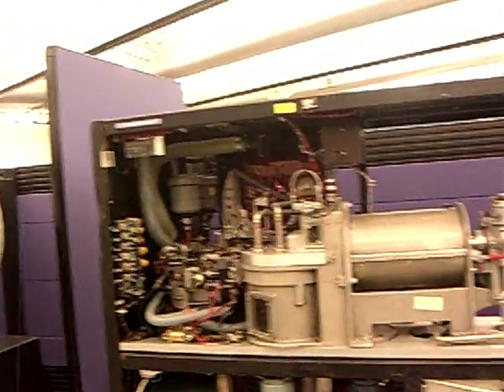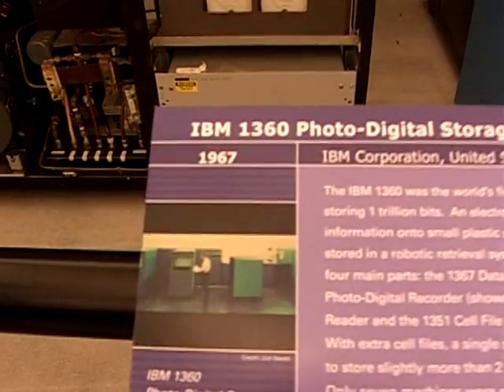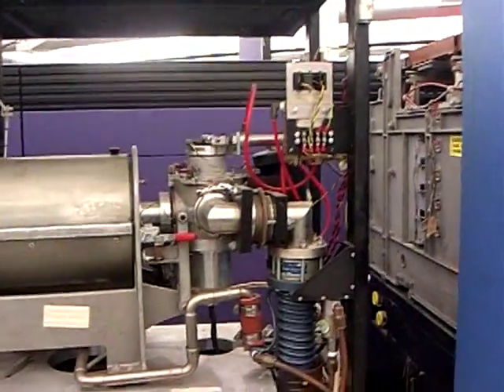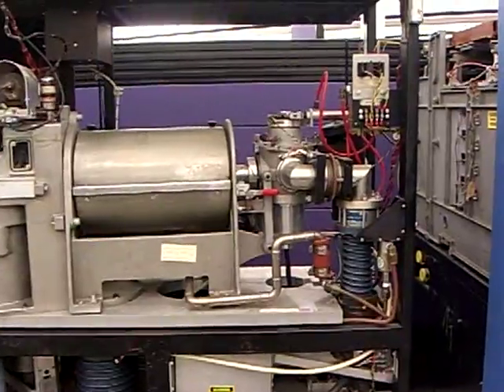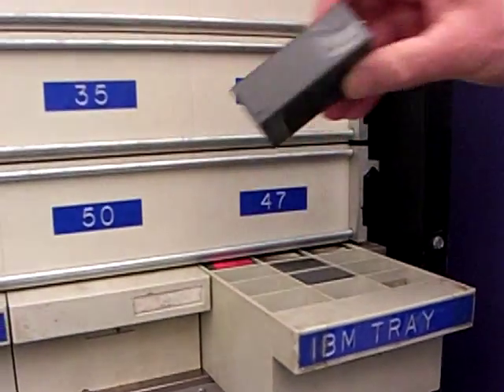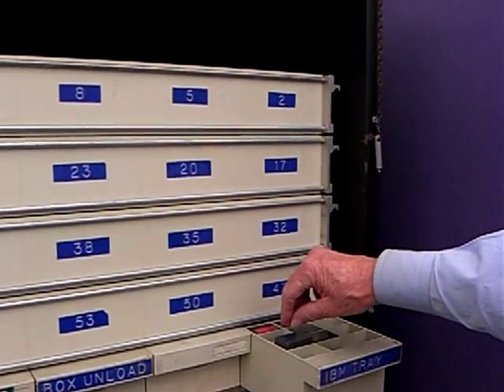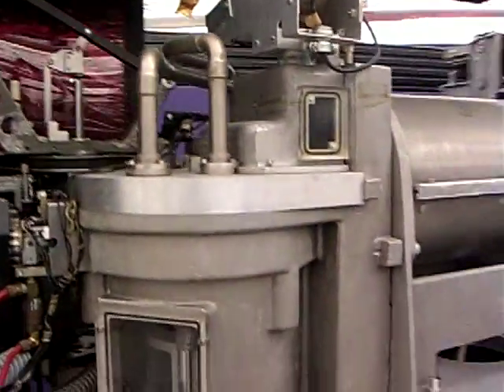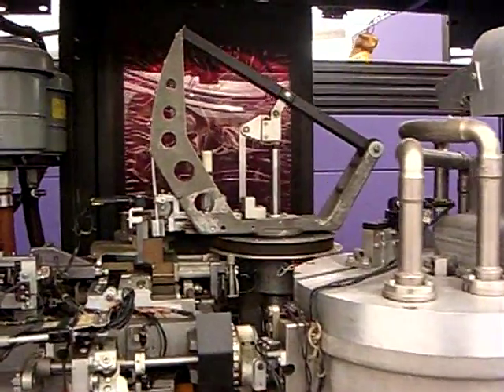The First Terabit Server -The 1967 IBM 1360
The First Terabit Server. The 1967 IBM 1360 Photo-Digital Storage
The Computer History Museum Tour 7